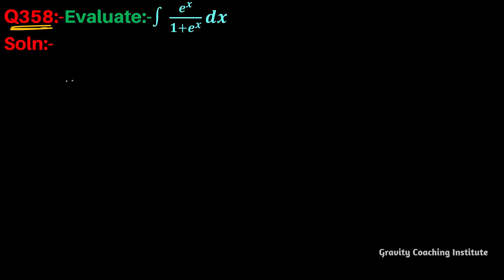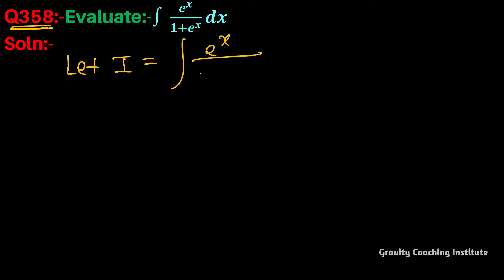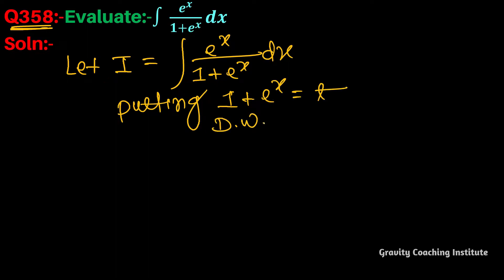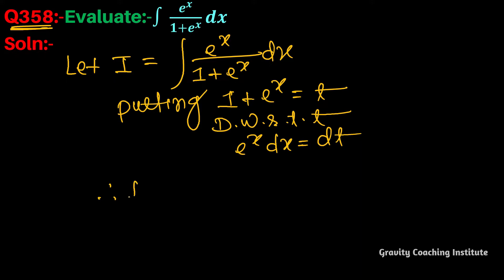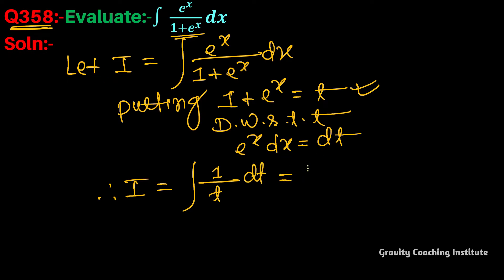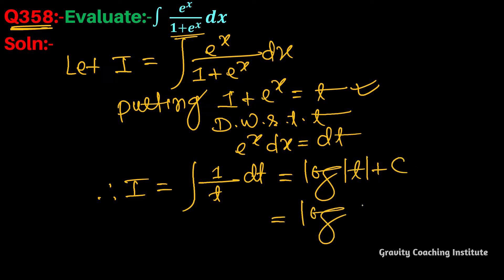Q358 | Find ∫ e^x / 1 + e^x dx | Integral of e x / 1 + e x | Integration of ex / 1 + ex | Class 12